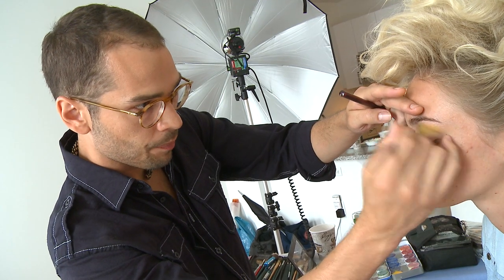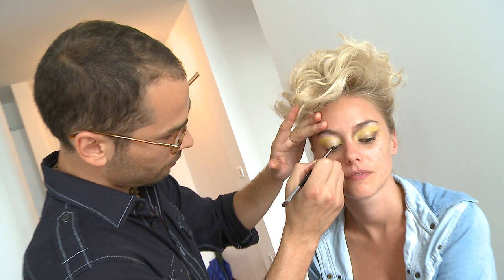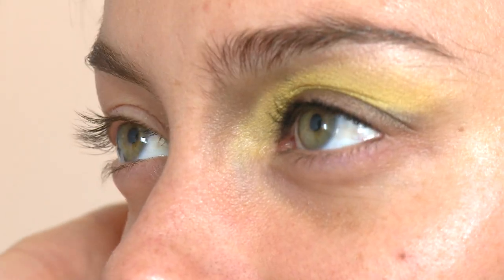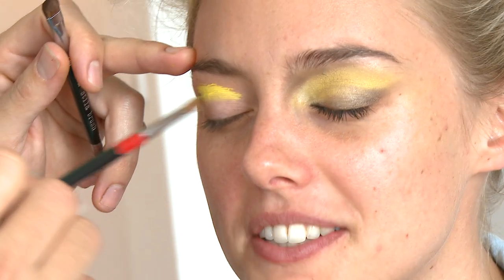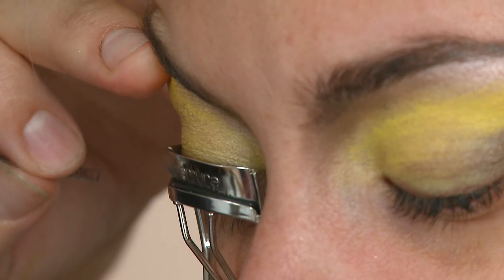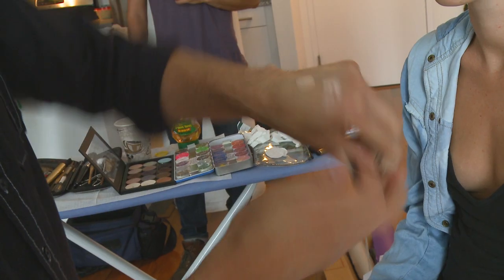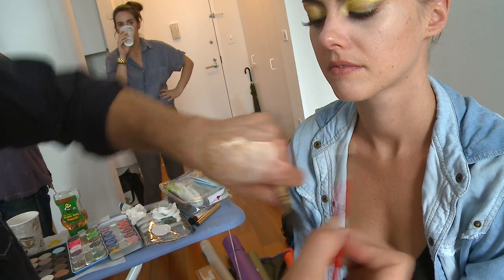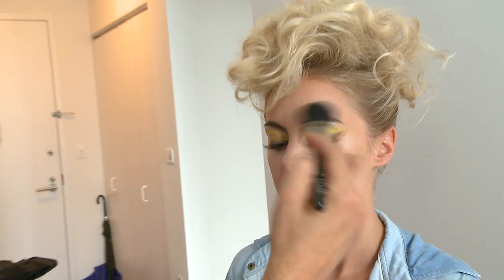Photo Shoot with the talented Ehren Joseph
Get makeup tips while coming with me behind the scenes on a collaborative photo shoot that was pulled together last minute!  This was shot in a model apartment in Brooklyn.

Ehren Joseph - photographer
Nicole Blais - hair
Anthony Maddaloni - videographer
Jessemey Bank - model